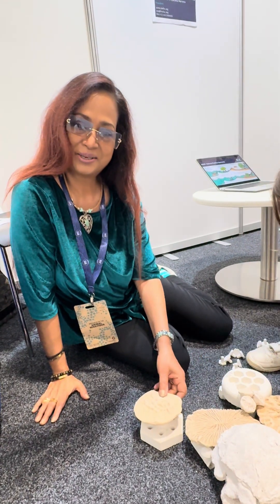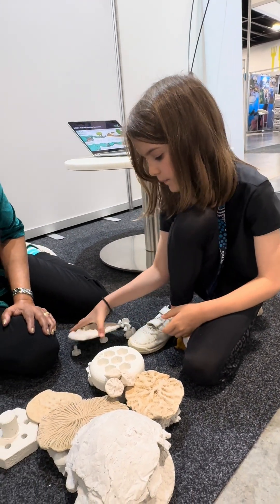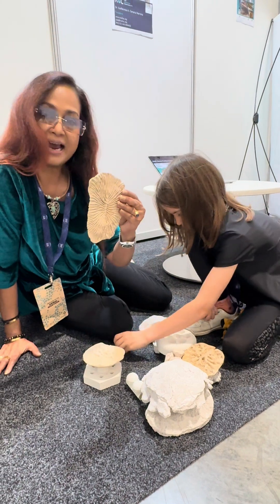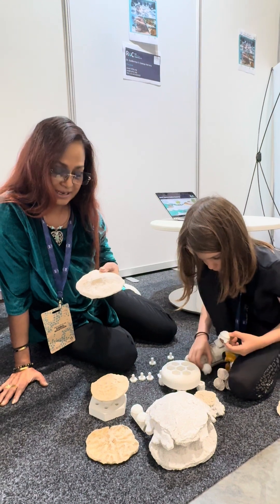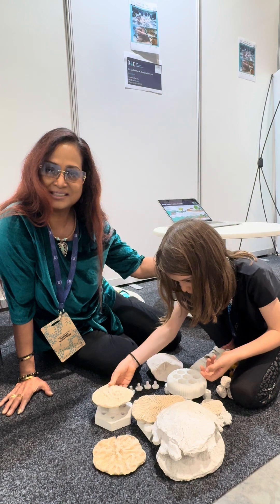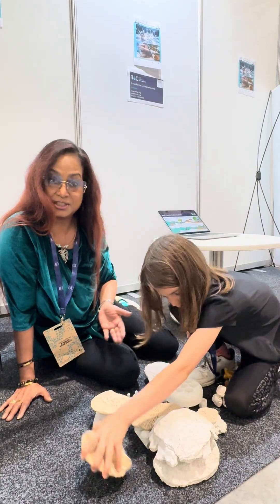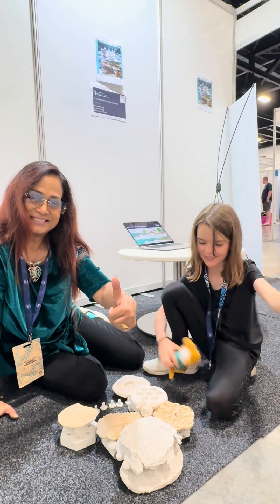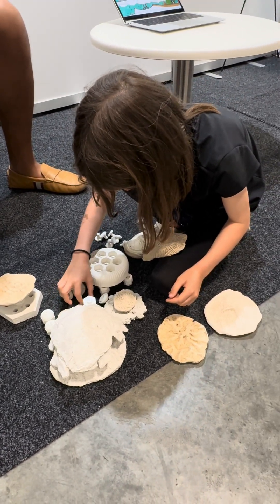AragoReef structures by Reef Aquaculture Conservancy being reviewed -UNOC3- By Elsie Gabriel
In this video, Elsie Gabriel, Founder of the Young Environmentalists Programme Trust, explores the innovative coral reef restoration work by Reef Aquaculture Conservancy. She discovers the impact of sustainable, Net-Zero AragoReef structures designed for seagrass and coral conservation. Engaging with a young learner, she highlights the importance of youth education in marine restoration. The interaction reflects the power of early Ocean Literacy. This moment captures how science, community, and sustainability come together to protect our oceans.